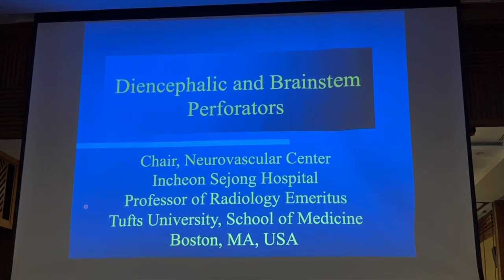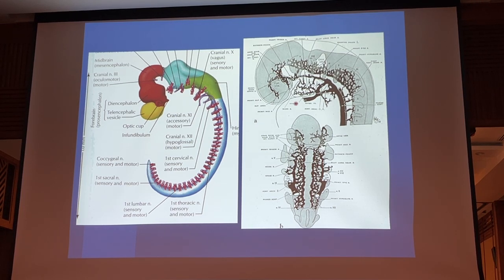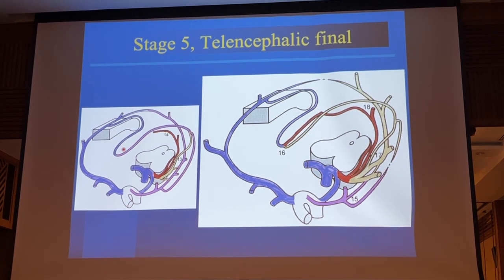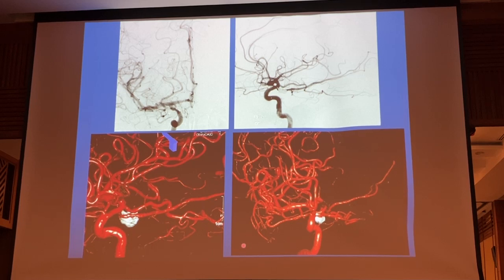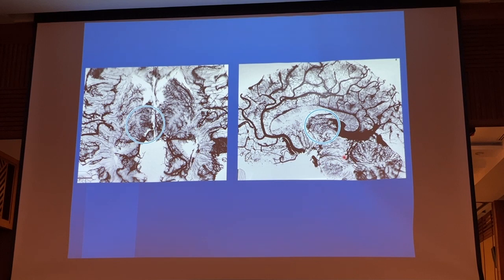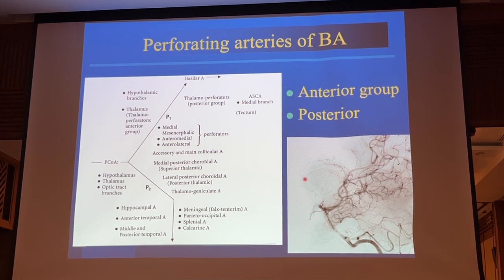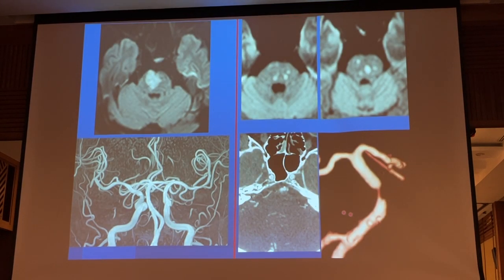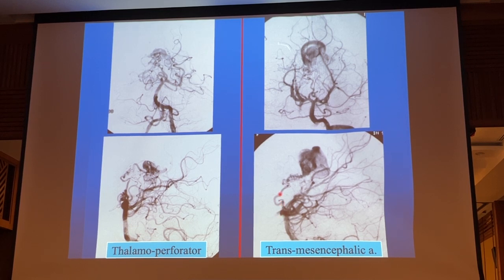Diencephalic and mesencephalic perferators